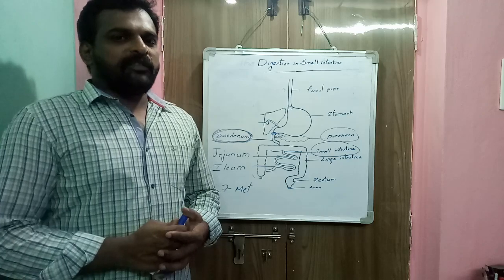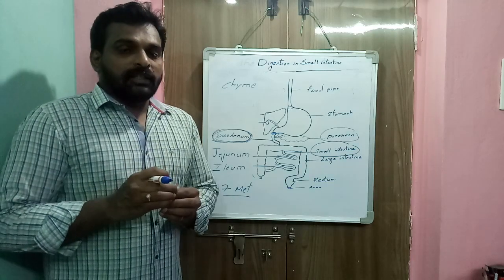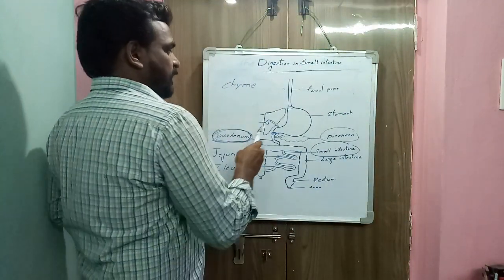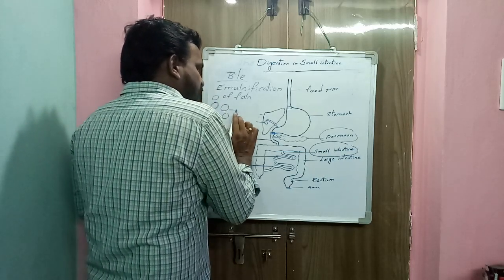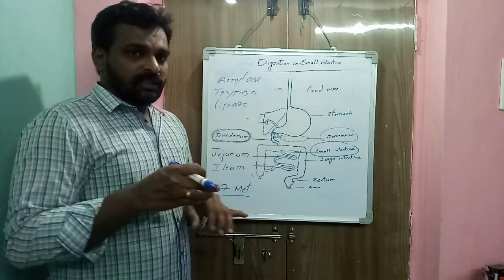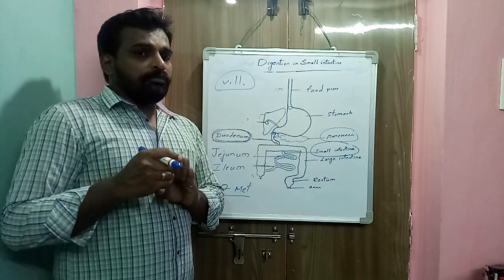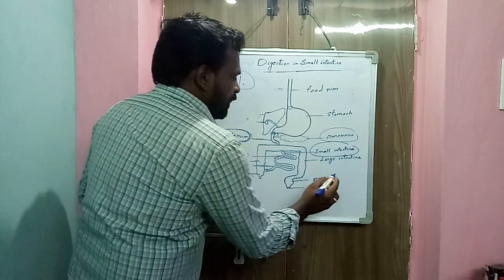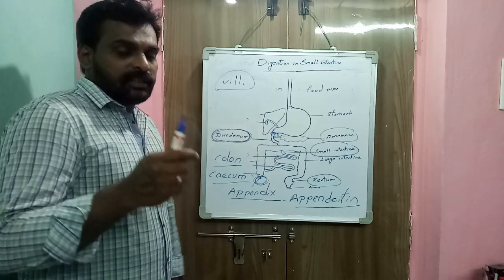Class X Science (Biology) Life processes (Nutrition in human beings) Part -3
Structure and functions of small Intestine,Digestive glands, large intestine, appendix, appendicitis, disorders of digestive system.